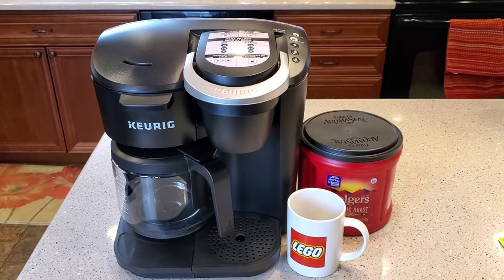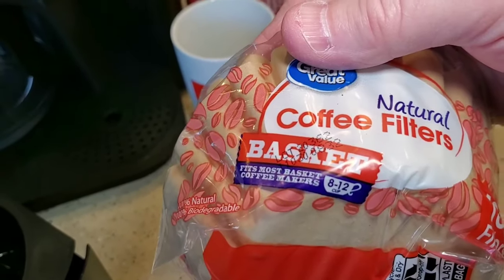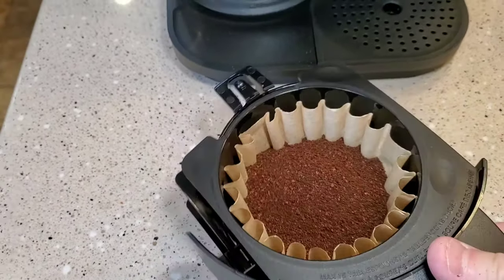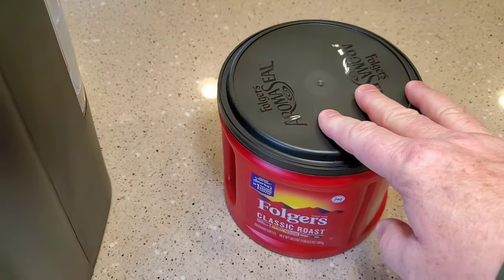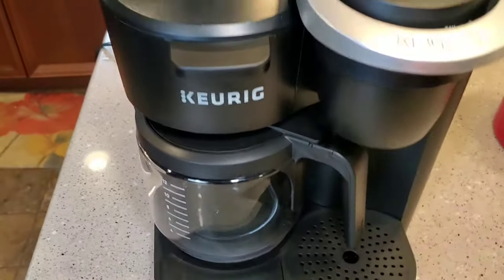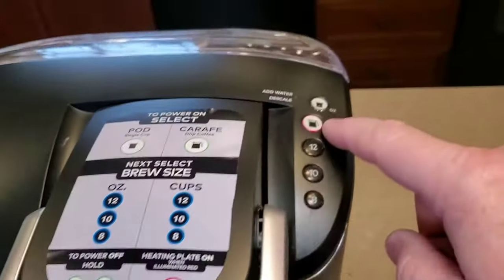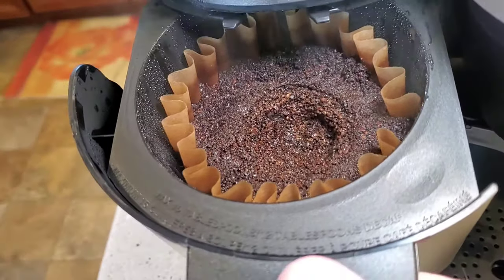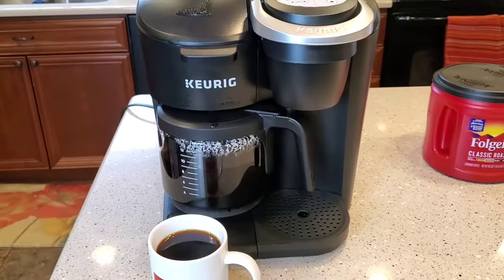Keurig K-Duo Coffee Maker, How to Make A POT OF COFFEE, How to Brew Coffee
Keurig K-Duo Essentials Coffee Maker, with Single Serve K-Cup Pod and 12 Cup Carafe Brewer (paid link)
How to make a simple pot of coffee on the coffee Maker side Using Folgers Coffee ground coffee.